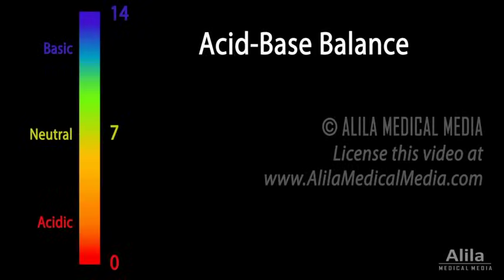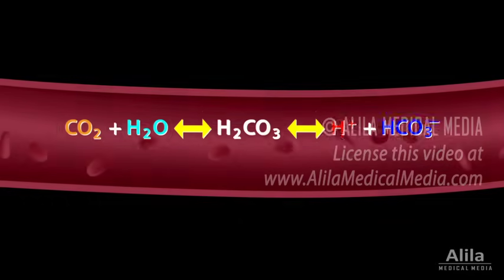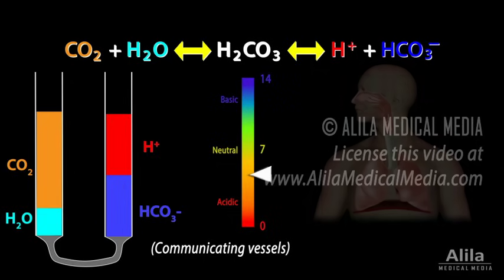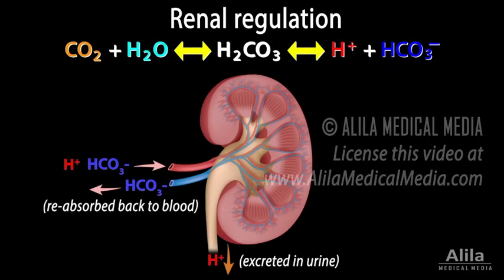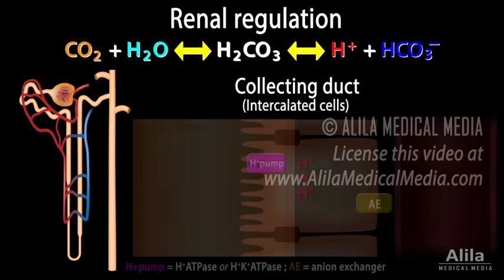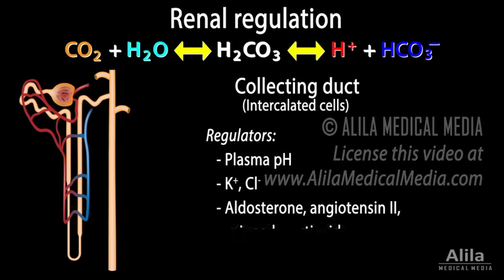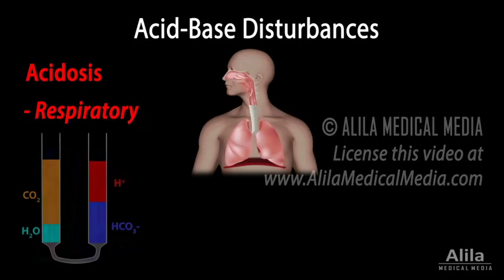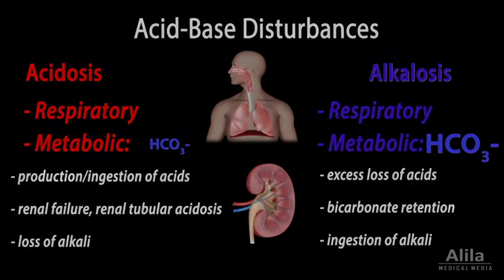Acid Base Balance, Animation.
Acid base regulation basics, pulmonary regulation and renal handling of acid-base balance.

pH is an indicator of acidity. The body’s blood pH is strictly regulated within a narrow range between 7.35 and 7.45. This is because even a minor change in acidity may have devastating effects on protein stability and biochemical processes.
Normal cellular metabolism constantly produces and excretes carbon dioxide into the blood. Carbon dioxide combines with water to make carbonic acid which dissociates into hydrogen ions and bicarbonate. This equilibrium is central to understand acid-base regulation. CONTINUED carbon dioxide production by all cells of the body drives the equilibrium to the right to generate more hydrogen ions. Because pH is basically a function of hydrogen ion concentration, more hydrogen means higher acidity and lower pH. Normal metabolism, therefore, constantly makes the blood more acidic. The body must react to keep the blood pH within the normal limits. This is achieved by 2 mechanisms:
- Elimination of carbon dioxide through exhalation. The amount of carbon dioxide exhaled by the lungs is regulated in response to changes in acidity. A decrease in pH is sensed by central or arterial chemoreceptors and leads to deeper, faster breathing; more carbon dioxide is exhaled, less hydrogen is made, blood acidity decreases and blood pH returns to normal. Pulmonary regulation is fast, usually effective within minutes to hours.
- Excretion of hydrogen ions and reabsorption of bicarbonate through the kidneys. The kidneys control blood pH by adjusting the amount of excreted acids and reabsorbed bicarbonate. Renal regulation is slower; it usually takes days to respond to pH disturbances.
Pathologic changes may cause acid-base disturbances. Acidosis refers to a process that causes increased acidity, while alkalosis refers to one that causes increased alkalinity. It’s not uncommon for a patient to have several processes going on at once, some of them in opposite directions. The resulting plasma pH may be normal; too acidic, called acidemia; or too basic, called alkalemia.
Acidosis may result from inadequate function of the lungs which causes arterial carbon dioxide to accumulate. This is RESPIRATORY acidosis. On the other hand, METABOLIC acidosis may result from excessive production of metabolic acids, decreased ability of the kidneys to excrete acids, ingestion of acids, or loss of alkali. Metabolic acidosis is characterized by primary decrease in plasma bicarbonate.